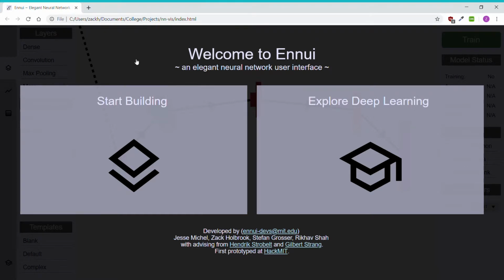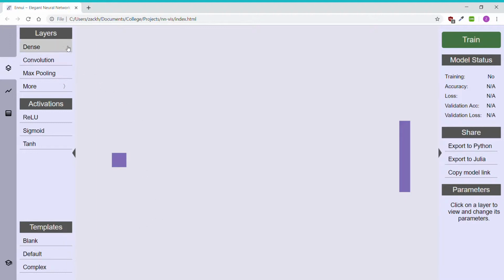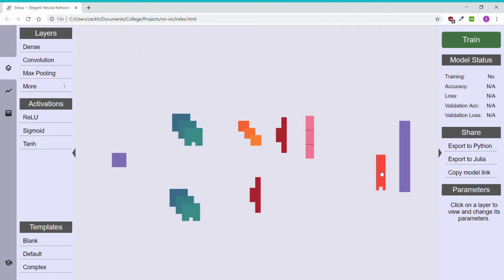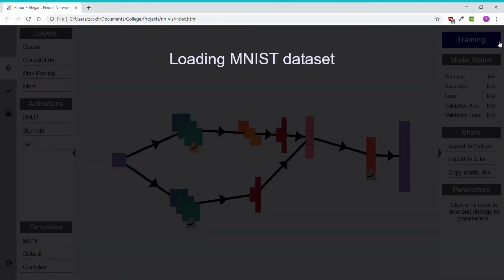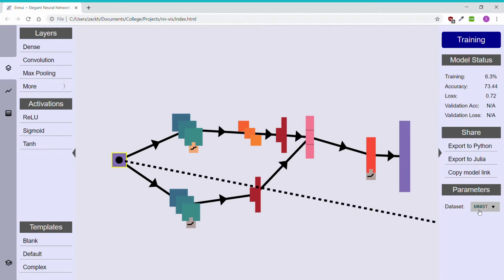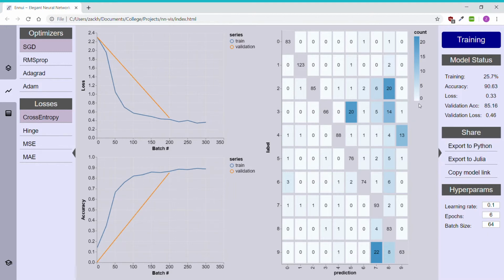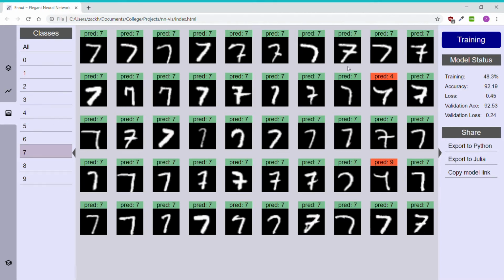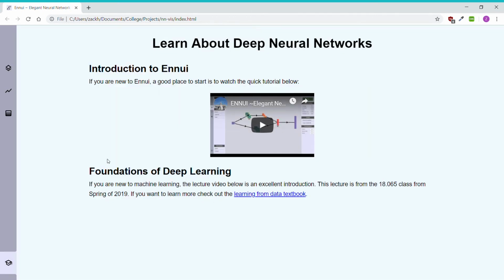Ennui ~Elegant Neural Network User Interface~ Tutorial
An elegant neural network user interface that allows users to build neural networks, train them on the browser, visualize them as they are training, and export to Python.

To build a neural network: create layers and activations, snap activations into the hole at the bottom of the layer, change desired parameters of a selected layer in the right panel. Connect layers by selecting one layer and the clicking on another. Train an architecture on MNIST data clicking train in the upper right. Click tabs on the left to view training progress and see visualizations. There are template options in the bottom left to help you get started.